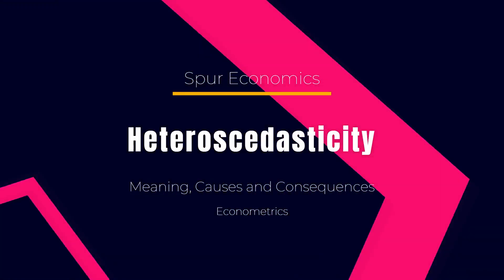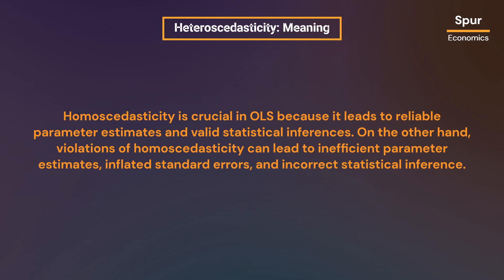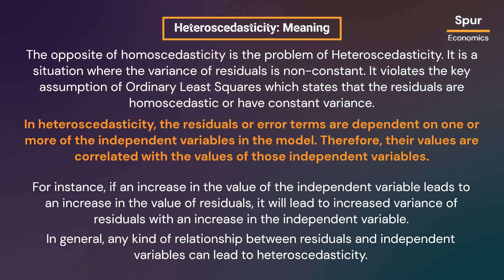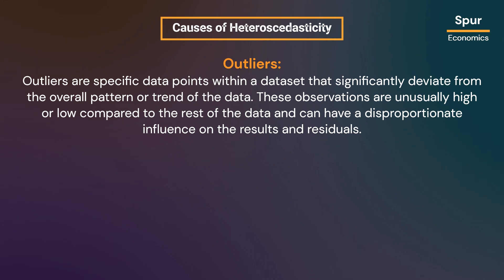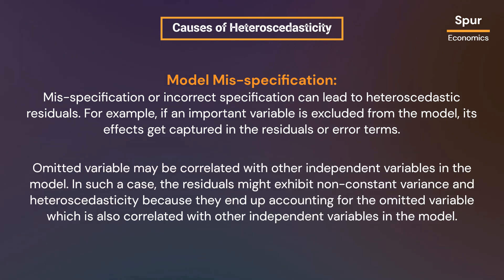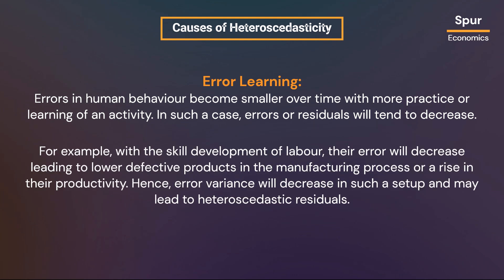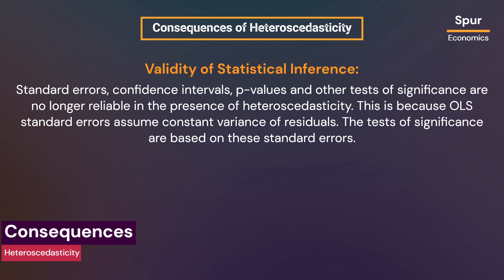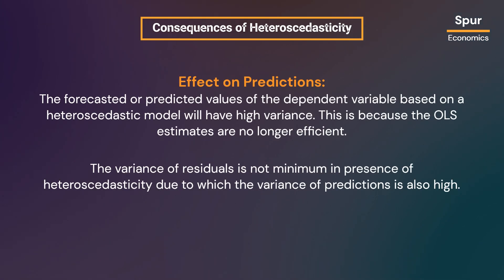Heteroscedasticity: Causes and Consequences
This video discusses the concepts of homoscedasticity and heteroscedasticity. We focus on the meaning of these concepts, the common causes of heteroscedasticity and its most important consequences.